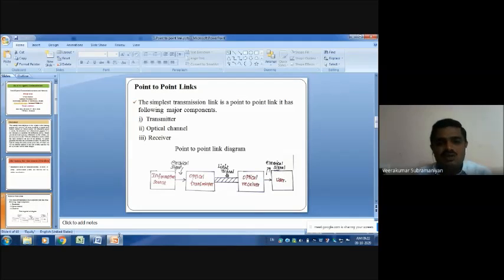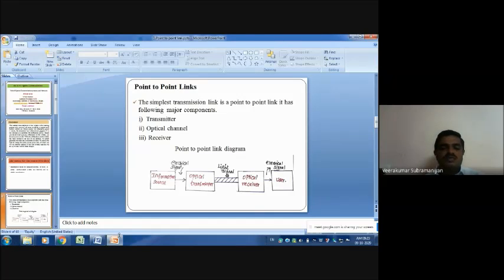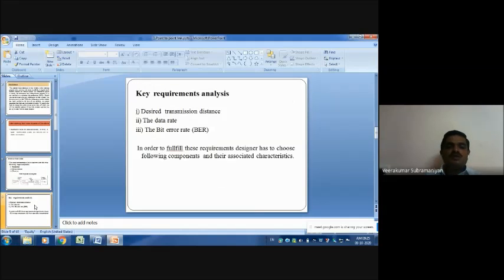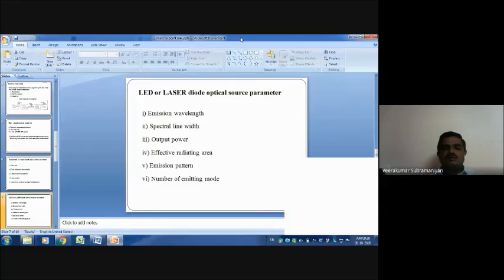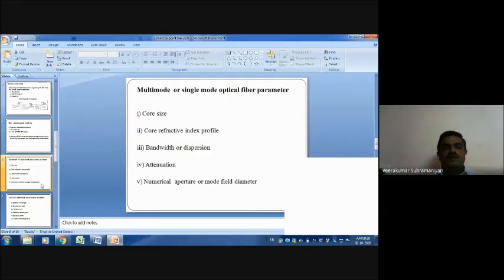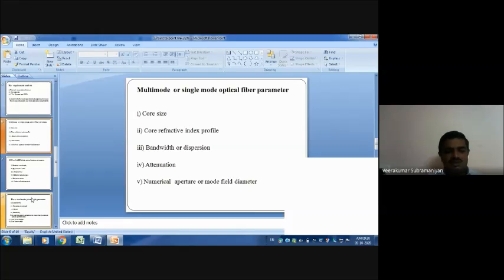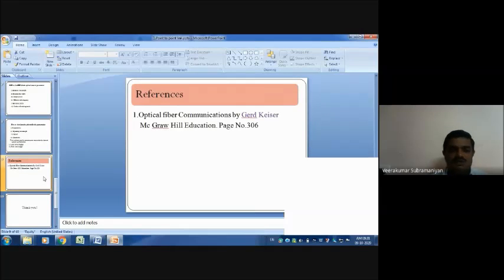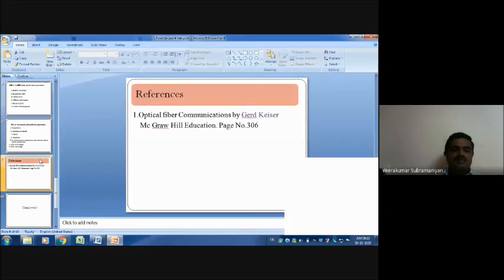Unit 5 Point to point link design